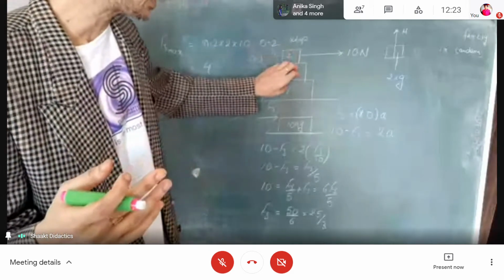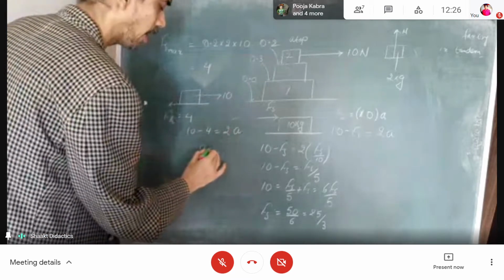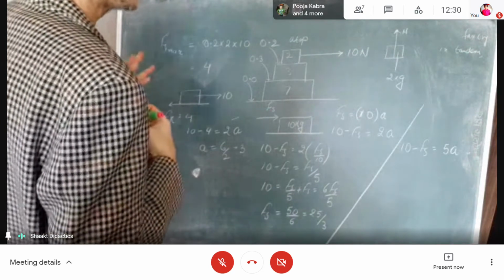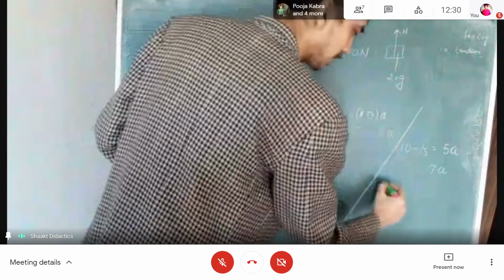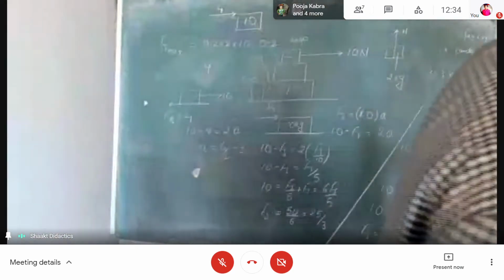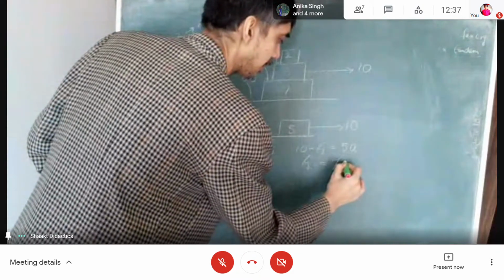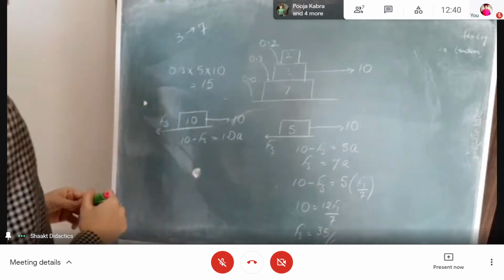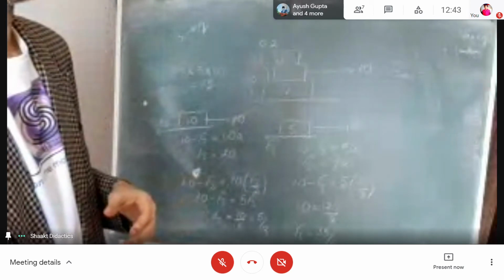Friction - Part 1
Question no. 23, Page 98, Concepts of Physics by HC Verma - Volume 1.

Determine the accelerations of each of three blocks weighing 2 kg, 3 kg and 7 kg stacked on each other if a horizontal force of 10 N is applied on each of the blocks individually, given that acceleration due to gravity (g) is 10 m/s^2 and the coefficients of friction of each of the blocks in descending order of their masses are 0.0, 0.3 and 0.2.